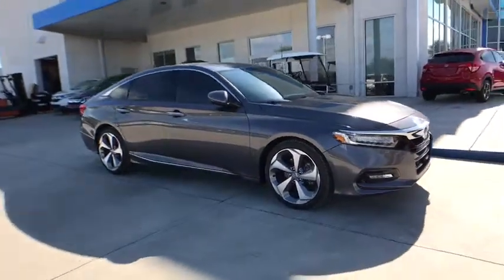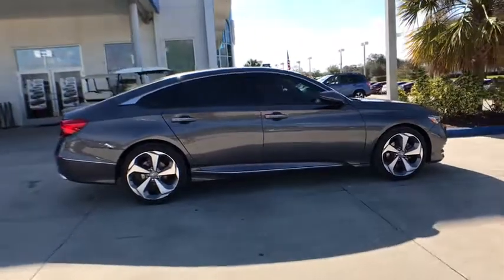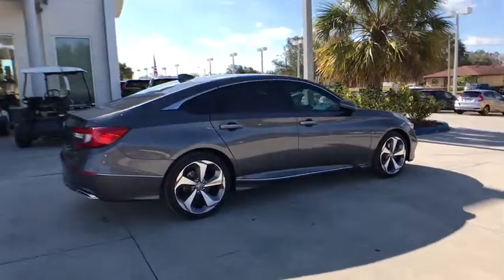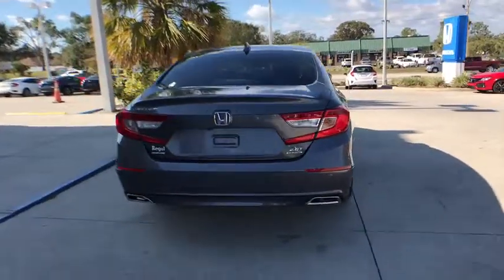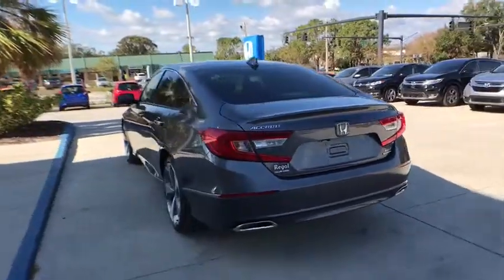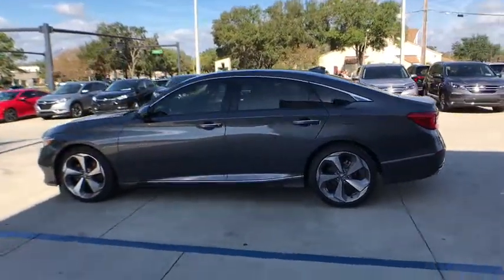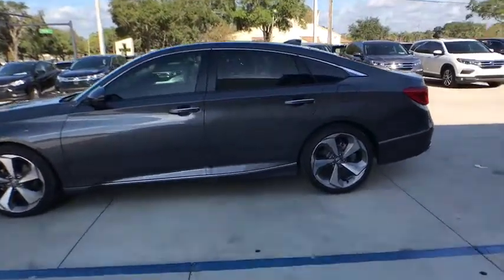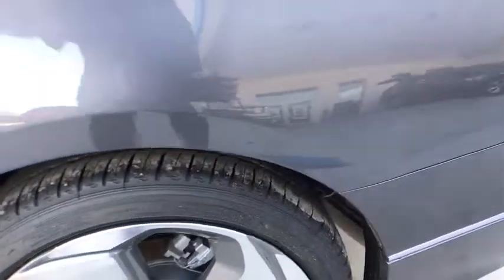2018 Honda Accord Winter Haven, Lakeland, Wesley Chapel, Tampa, Brandon, FL 18H374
2018 Honda Accord  - Stock#: 18H374 - VIN#: 1HGCV2F9XJA003050

Regal Honda
2615 Lakeland Hills Blvd